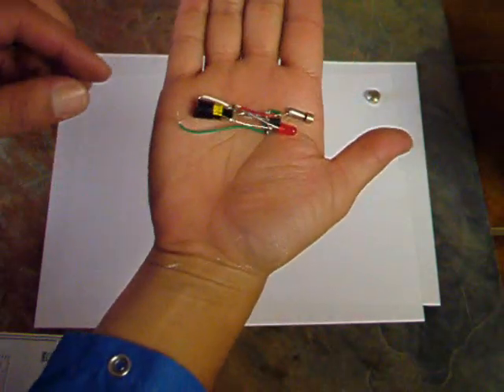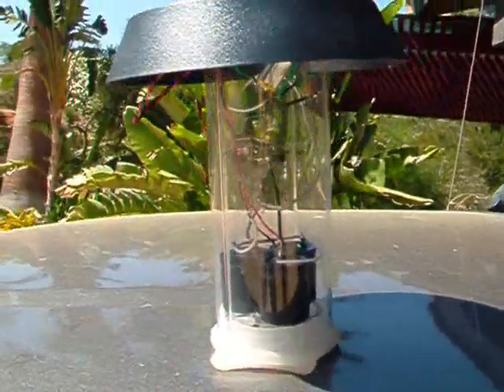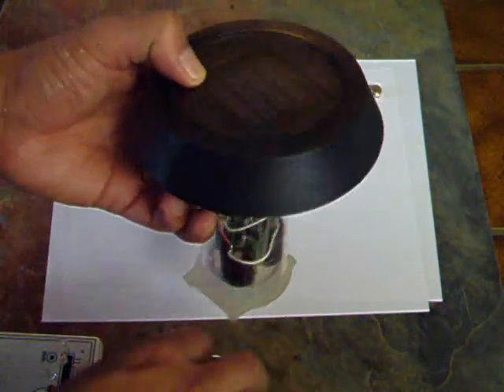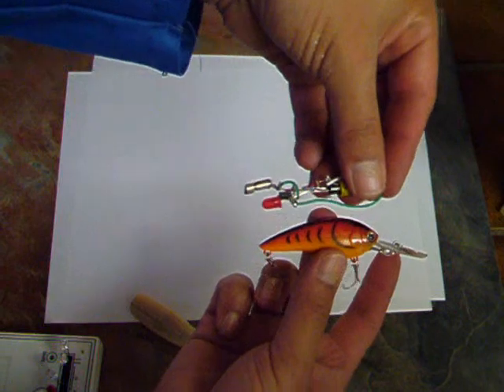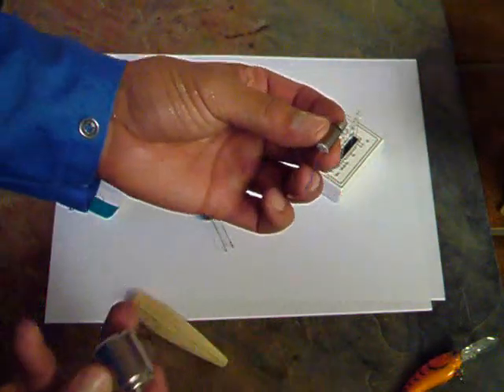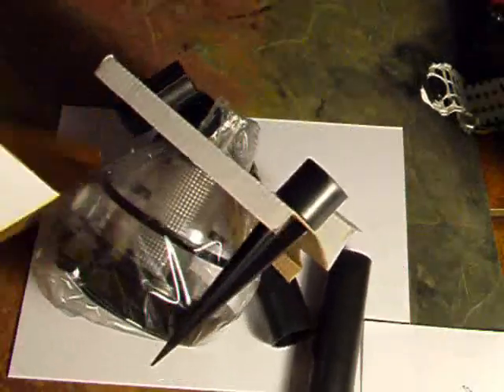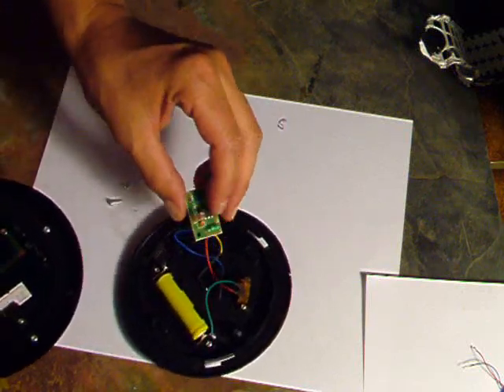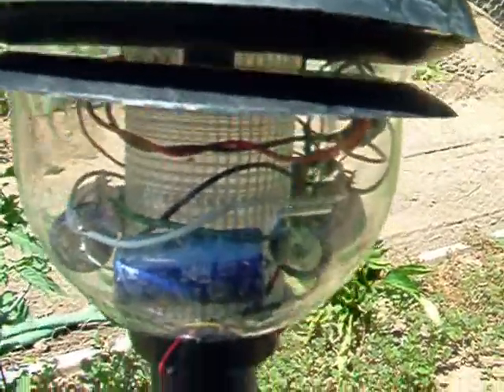what i did w/Re: Weekend Project: Make an Electronic Cricket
I'm using the solar engine circuit design from the book "Junkbots, Bugbots and Bots on Wheels". By Dave Hrynkiw and Mark W. Tilden.